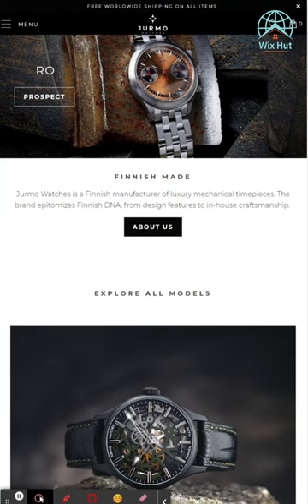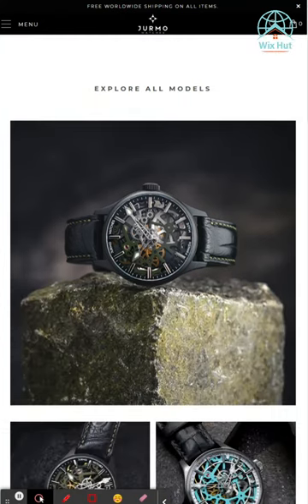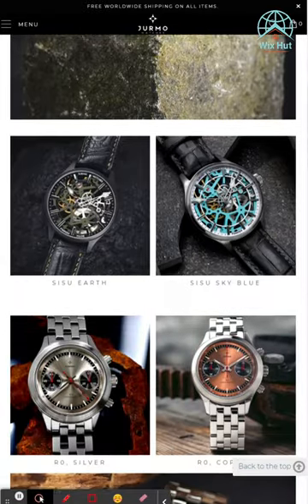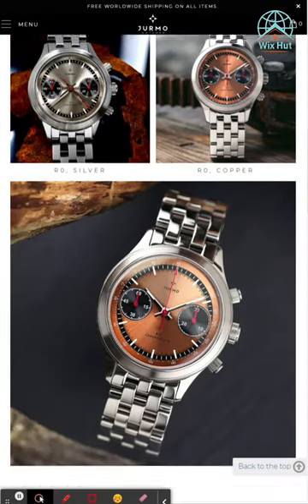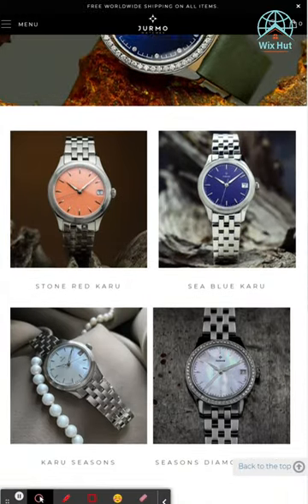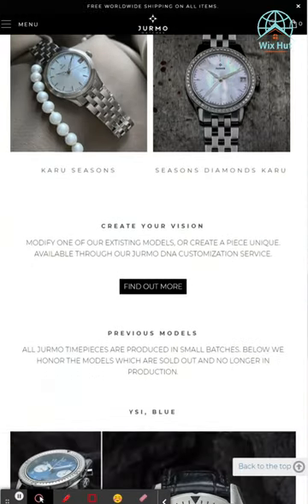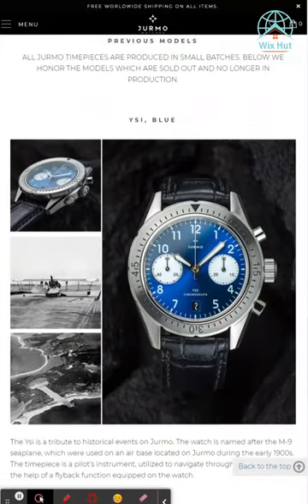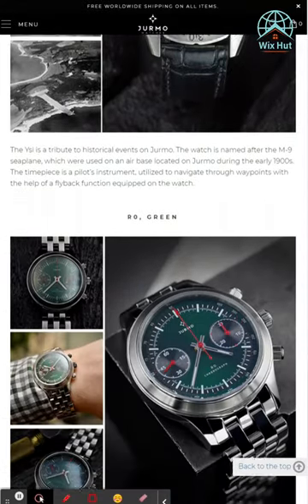248 Luxury Mechanical Watches Website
Luxury Mechanical Watches Website